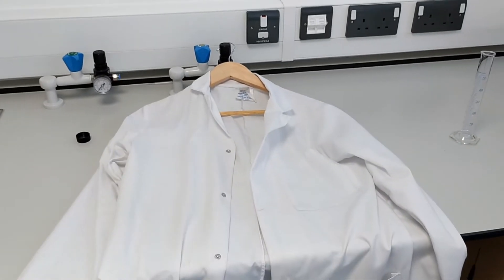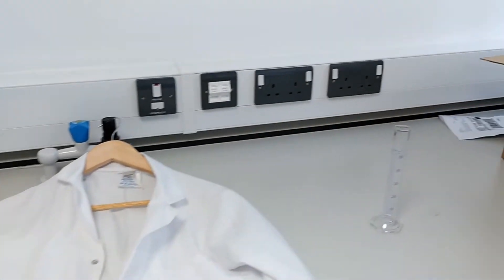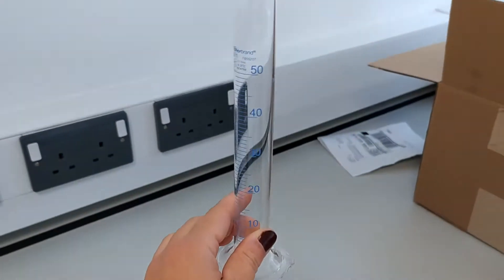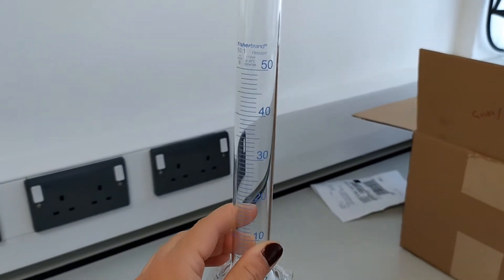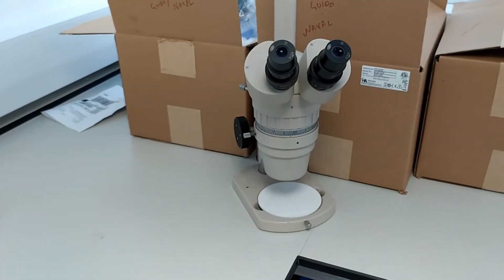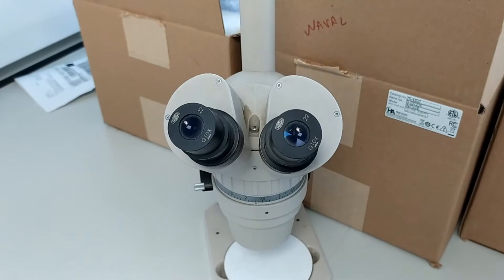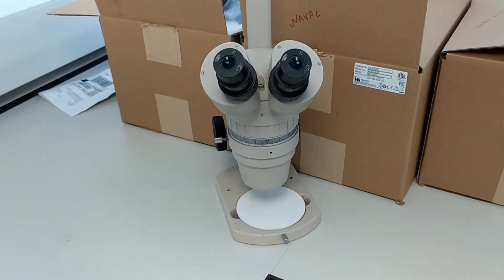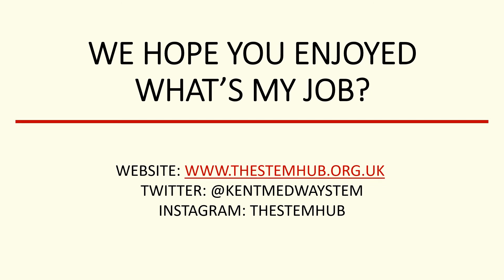Tymele - What's my Job?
Find out about Tymele's daily work and see if you can predict her STEM career!